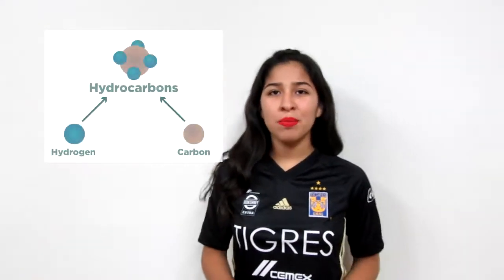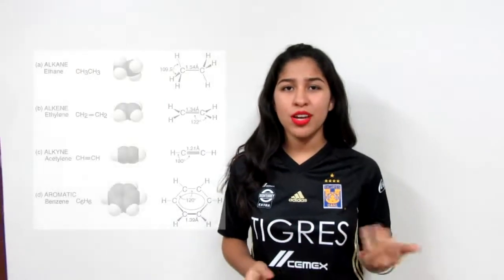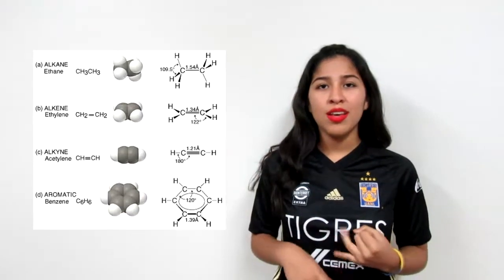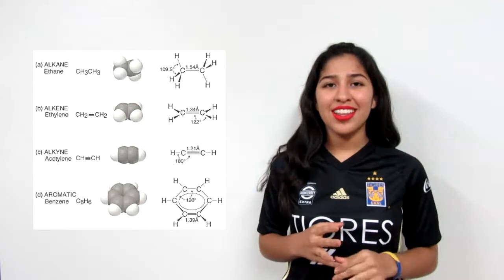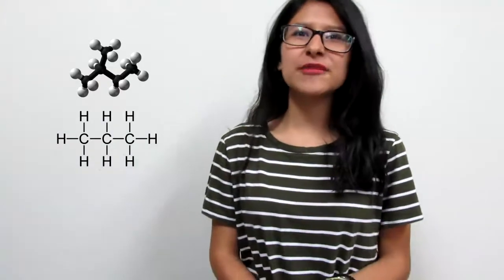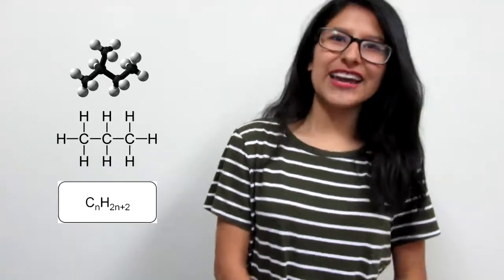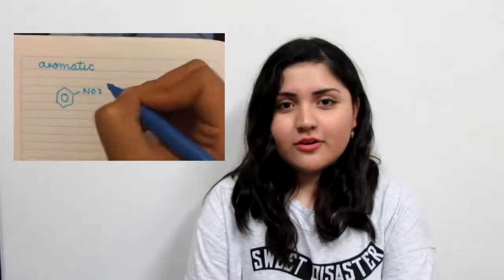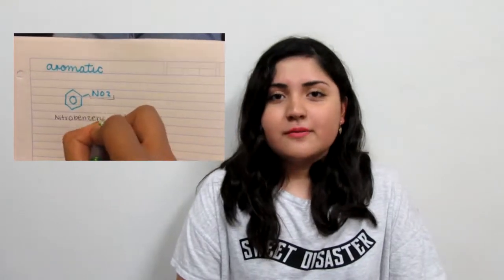CHEMISTRY || "Alkynes" (Kinds) of Hydrocarbons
4.6 INTEGRATIVE ACTIVITY
Teacher: Ms. Leilania Gómez

Team Members:
Cynthia Gpe. Anguiano Sandoval 1854379
Karla María Cabrera Palomo 1856044
Stephanie Elizabeth Fuentes Puente 1856034
Josué Guillermo García García 1841664
Valeria López García 1841679
Kathya Sofía Villa Díaz 1842315